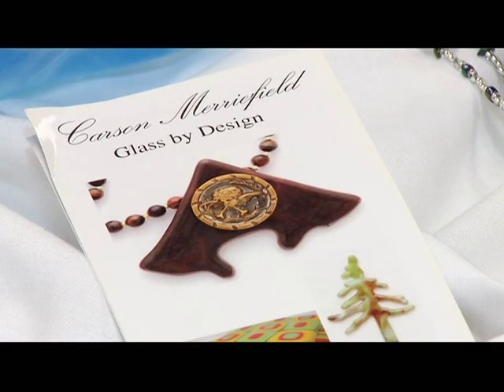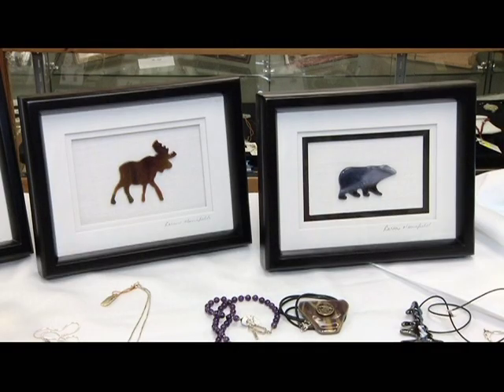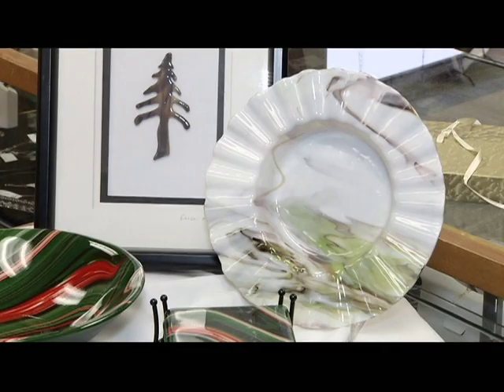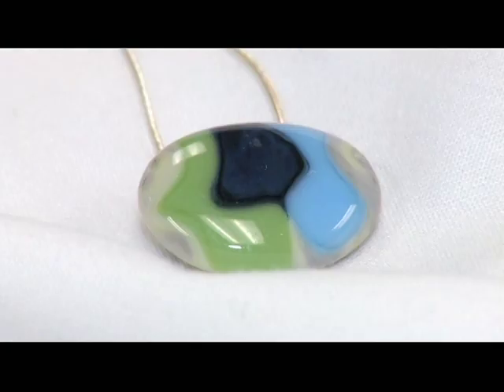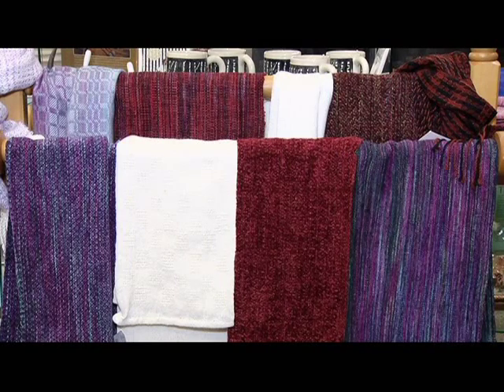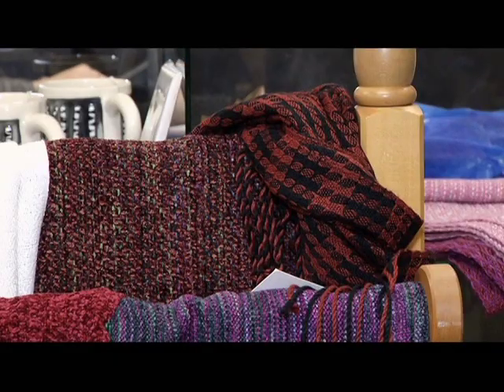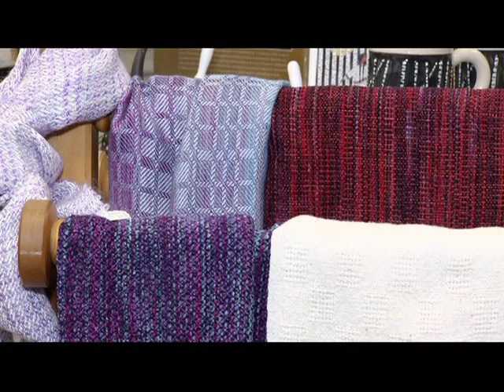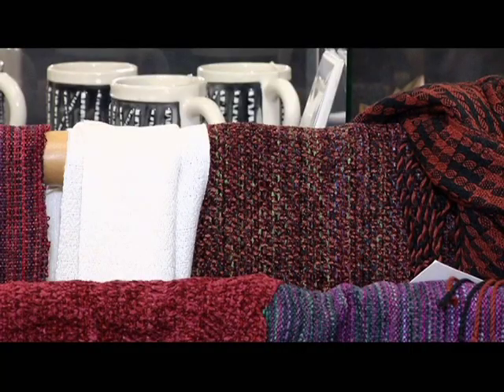Art Gallery of Algoma - Gift Shop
Drop by the Art Gallery of Algoma and check out their Gift Shop!